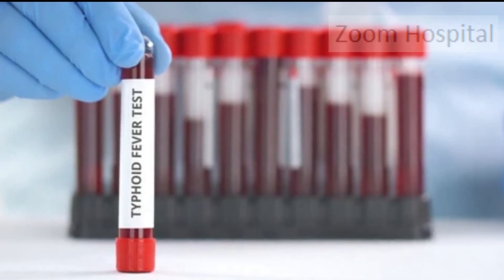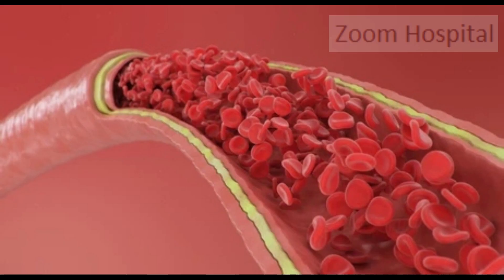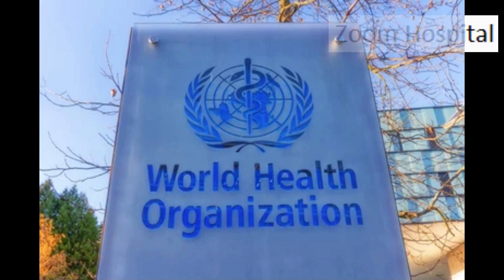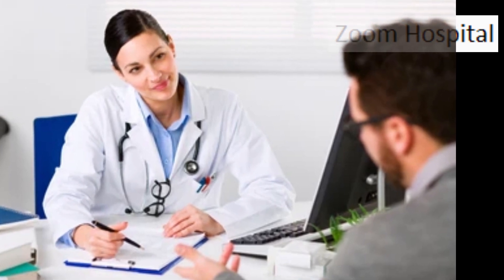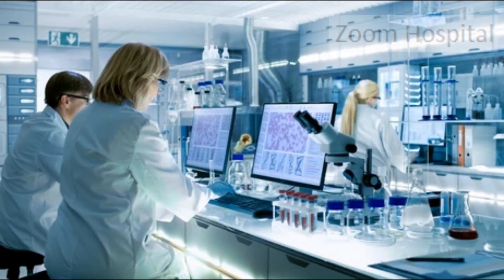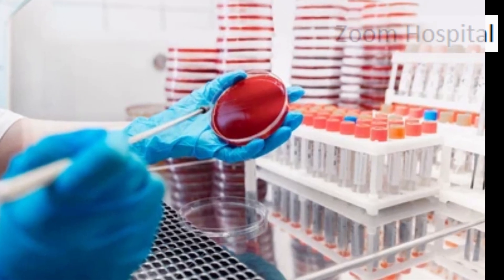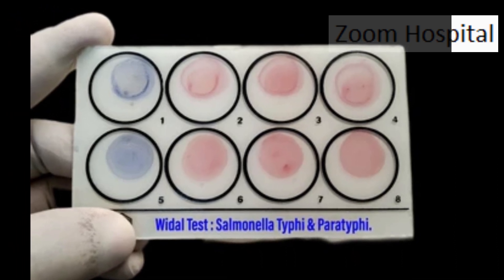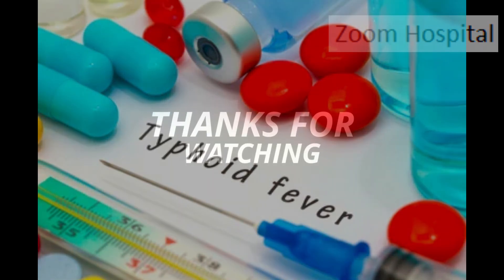typhoid test, typhoid diagnosis, Widal test, Typhoid investigation test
This video explained the practical challenges of conducting a laboratory test for a patient with typhoid. Typhoid diagnosis
Typhoid diagnosis test
Typhoid fever medication has been discussed in our previous videos
Typhoid treatment guidelines
Typhoid causes.
Typhoid treatment.
Typhoid fever investigation.
Typhoid lab results
Typhoid lab investigation
Typhoid lab diagnosis